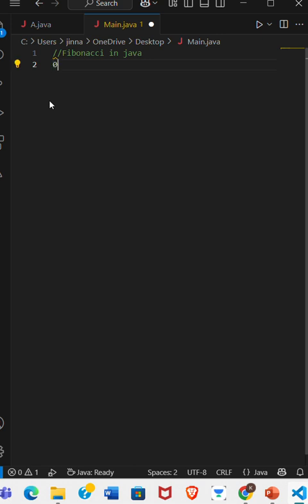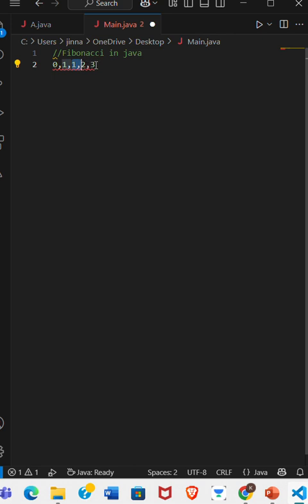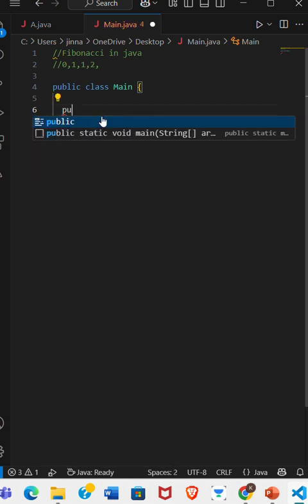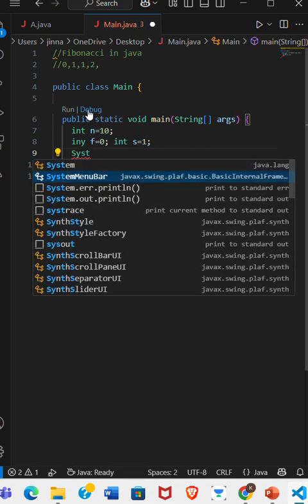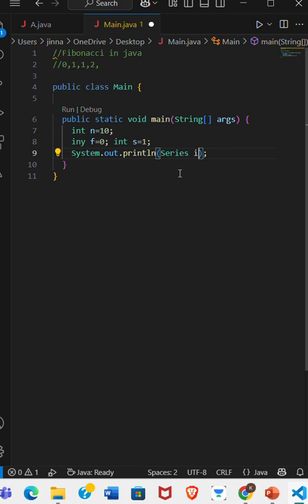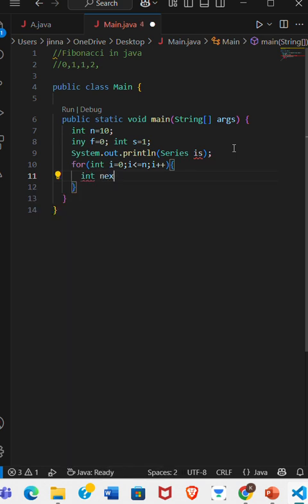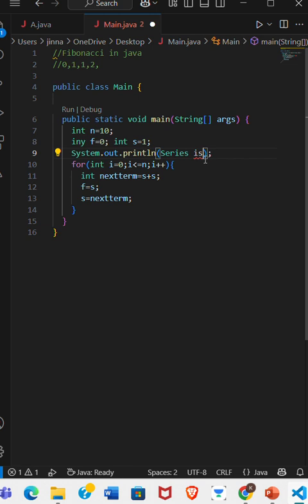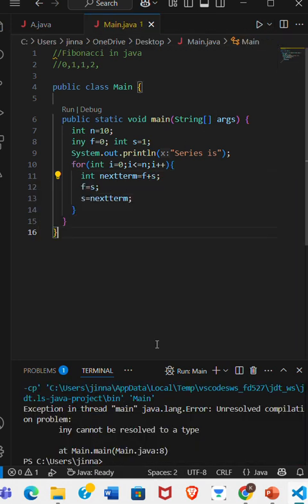Fibonacci Series in Java Explained 🔥 Easy Logic for Beginners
Welcome to Dr. Sourav Sir’s Classes, your trusted guide for mastering programming, competitive exams, and logic-building from scratch. In today’s video, we break down the Fibonacci Series in Java — one of the most common and essential coding problems for beginners, students, and aspiring programmers.

If you're new to programming or preparing for coding interviews, Java exams, or logic-building practice, this video is a must-watch. We explain the Fibonacci series logic in Java using a clean and simple approach so you not only understand how it works but can also write the program confidently on your own!

Step-by-step breakdown of the Fibonacci logic

How to implement Fibonacci in Java using loops

Tips to avoid common mistakes beginners make

How to handle edge cases (like first two numbers)

Real-world applications of the Fibonacci sequence

Explanation of iterative method vs recursive method (brief)

Clean, efficient, beginner-friendly Java code

👨‍💻 Why This Topic is Important for Beginners:
The Fibonacci series is not just a coding problem. It’s a powerful concept that teaches:

Looping and iteration logic

How variables interact in sequences

The use of conditions and indexing

Memory optimization

Basics of recursion (when applicable)
Understanding this helps lay the foundation for solving dynamic programming, recursion, and sequence-related problems later in your programming journey.

School & college students learning algorithms

Anyone appearing for programming-based exams

Aspirants of technical interviews & coding challenges

People learning Java from scratch

Logical thinking and problem-solving skill builders

🏆 About Dr. Sourav Sir’s Classes:
we offer specialized guidance in programming, mathematics, statistics, economics, and competitive exams. We train students for

Programming in Java, Python, C, C++

Computer Science papers for BSc/MSc/UG/PG

University entrance exams (ISI, IIT, JU, DU)

Olympiads and coding competitions

Campus placements and interview prep

Core subject mastery for CS/IT undergraduates

Whether you're in school, college, or a working professional looking to upskill, Dr. Sourav Sir’s Classes delivers personalized coaching both online and offline, helping thousands of students achieve their academic and career goals.

✅ Doubt-Clearing Sessions
✅ Customized Study Plans
✅ Hand-Holding for Projects
✅ Exam-Centric Crash Courses
✅ Regular Assessments & Assignments
✅ Coding Interview Preparation
✅ Conceptual Clarity + Practical Coding Sessions
✅ Individual Focus and Feedback

Our Fibonacci Series in Java lesson is a part of our much larger and comprehensive programming curriculum. Once you're done with the basics, we guide you to advanced topics like recursion, OOPs, data structures, algorithms, and real-time project building.

Let’s code smart, not hard — only with Dr. Sourav Sir’s Classes.